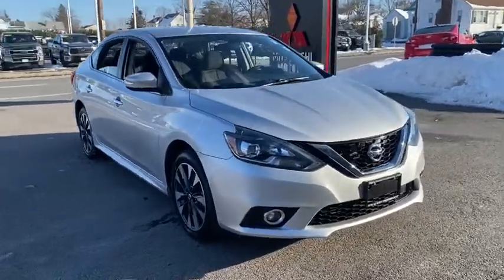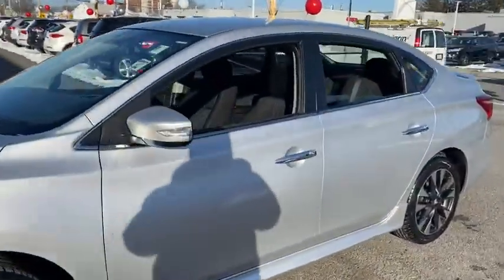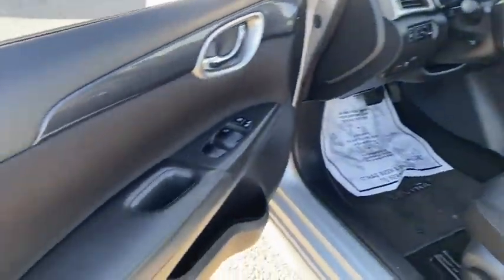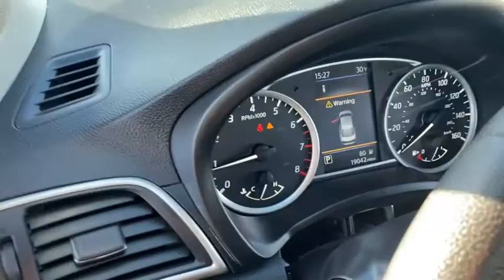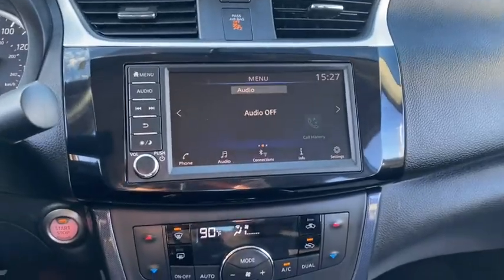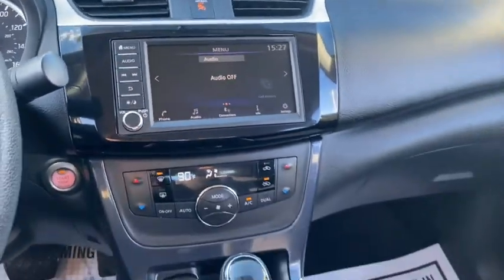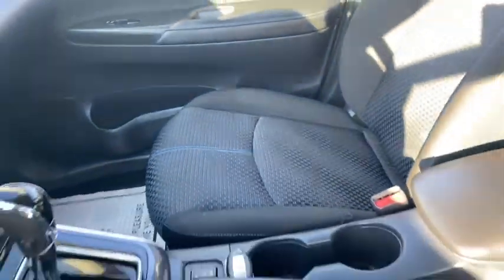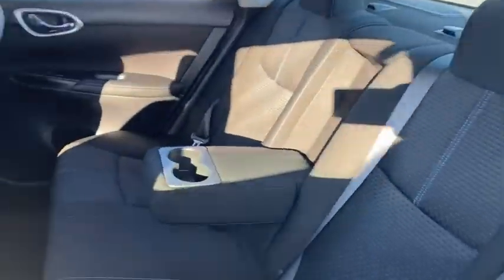2019 Nissan Sentra Fall River, Dartmouth, New Bedford, Wareham, MA, Tiverton, RI M1862A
Brilliant Silver Metallic  2019 Nissan Sentra available in Fall River, Massachusetts at Prestige Auto Mart 1. Servicing the Dartmouth, New Bedford, Wareham, MA, Tiverton, RI area.

, [H11] REAR USB PORTS (H11), [L92] CARPETED FLOOR MATS W/TRUNK MAT, 1 12V DC Power Outlet, 110 Amp Alternator, 13.2 Gal. Fuel Tank, 2 LCD Monitors In The Front, 2 Seatback Storage Pockets, 3.52 Axle Ratio, 4-Wheel Disc Brakes w/4-Wheel ABSFront Vented Discs and Brake Assist, 49-Amp/Hr 470CCA Maintenance-Free Battery w/Run Down Protection, 6-speaker audio system, 6-Way Adjustable Driver's Seat, 60-40 Folding Split-Bench Front Facing Fold Forward Seatback Rear Seat, ABS And Driveline Traction Control, Air Filtration, Airbag Occupancy Sensor, Analog Appearance, Auto On/Off Projector Beam Led Low Beam Daytime Running Headlamps w/Delay-Off, Back-Up Camera, Body-Colored Front Bumper, Body-Colored Power Heated Side Mirrors w/Manual Folding and Turn Signal Indicator, Body-Colored Rear Bumper, Brake Actuated Limited Slip Differential, BRILLIANT SILVER METALLIC, Cargo Space Lights, Carpet Floor Trim and Carpet Trunk Lid/Rear Cargo Door Trim, CHARCOALLEATHER-APPOINTED SEAT TRIM, CHARCOALPREMIUM SPORT CLOTH SEAT TRIM, Chrome Door Handles, Chrome Grille, Chrome Side Windows Trim and Black Front Windshield Trim, Clearcoat Paint, Cloth Door Trim Insert, Collision Mitigation-Front, Compact Spare Tire Mounted Inside Under Cargo, Cruise Control w/Steering Wheel Controls, Curtain 1st And 2nd Row Airbags, Day-Night Rearview Mirror, Delayed Accessory Power, Distance Pacing, Driver And Passenger Visor Vanity Mirrors w/Driver And Passenger Auxiliary Mirror, Driver Foot Rest, Driver Seat, Dual Stage Driver And Passenger Front Airbags, Dual Stage Driver And Passenger Seat-Mounted Side Airbags, Dual Zone Front Automatic Air Conditioning, Electric Power-Assist Speed-Sensing Steering, Electronic Stability Control (ESC), Engine Immobilizer, Engine: 1.8L DOHC 16-Valve 4-Cylinder, Fade-to-off interior lighting, Fixed Rear Window w/Defroster, FOB Controls -inc: Cargo Access, Forward Collision Mitigation, Front And Rear Anti-Roll Bars, Front Cupholder, Front fog lamps, Front Map Lights, Front-Wheel Drive, Full Carpet Floor Covering, Full Cloth Headliner, Full Floor Console w/Covered StorageMini Overhead Console w/Storage and 1 12V DC Power Outlet, Fully Galvanized Steel Panels, Gas-Pressurized Shock Absorbers, Gauges -inc: SpeedometerOdometerEngine Coolant TempTachometerTrip Odometer and Trip Computer, Glove box, Heated front bucket seats, HVAC -inc: Underseat Ducts, Instrument Panel Covered BinDriver / Passenger And Rear Door Bins, Interior Trim -inc: Metal-Look Instrument Panel InsertMetal-Look Door Panel InsertMetal-Look Console Insert and Chrome/Metal-Look Interior Accents, Leather Gear Shifter Material, Leather/Metal-Look Steering Wheel, Light Tinted Glass, Lip Spoiler, Low Tire Pressure Warning, Manual Adjustable Front Head Restraints and Manual Adjustable Rear Head Restraints, Manual Tilt/Telescoping Steering Column, Outboard Front Lap And Shoulder Safety Belts -inc: Rear Center 3 PointHeight Adjusters and Pretensioners, Outside Temp Gauge, Passenger Seat, Perimeter Alarm, Power 1st Row Windows w/Driver 1-Touch Up/Down, Power Door Locks w/Autolock Feature, Power Rear Windows, Premium sport cloth seat trim, Proximity Key For Doors And Push Button Start, Radio w/Seek-ScanClockSpeed Compensated Volume Control and Radio Data System, Radio: AM/FM/Aux-In Audio System -inc: 7' color touchscreenstreaming audio via BluetoothBluetooth hands-free phone systemhands-free text messaging assistantSiri eyes-freeUSB connection port for iPod interface and other compatible devicesNissanConnect featuring Apple CarPlay and Android Auto2 illuminated rear USB ports (VPC) and SiriusXM satellite radio, Rear Child Safety Locks, Rear Cupholder, Remote Keyless Entry w/Integrated Key TransmitterIlluminated EntryIlluminated Ignition Switch and Panic Button, Remote Releases -Inc: Power Cargo Access and Mechanical Fuel, Rocker Panel Extensions, Seats w/Cloth Back Material, Side Impact Beams, Single Stainless Steel Exhaust w/Chrome Tailpipe Finisher, Sliding Front Center Armrest and Rear Center Armrest, Steel Spare Wheel, Strut Front Suspension w/Coil Springs, Tires: P205/50R17 All-Season, Torsion Beam Rear Suspension w/Coil Springs, Transmission w/Driver Selectable Mode, Transmission: Xtronic CVT, Trip computer, Trunk Rear Cargo Access, Valet Function, Variable Intermittent Wipers, Wheels w/Machined Accents, Wheels: 17' Aluminum-Alloy w/Unique Design, Window Grid Antenna